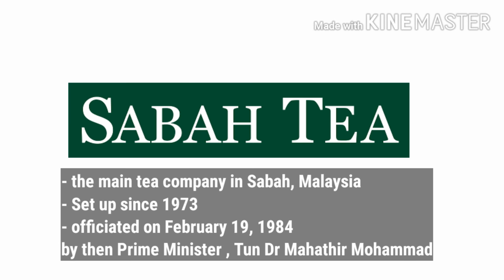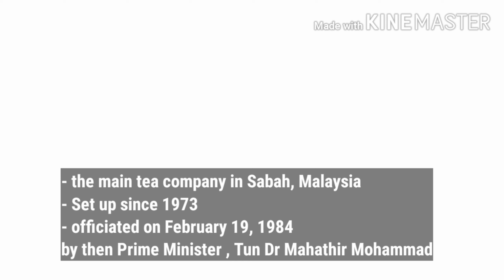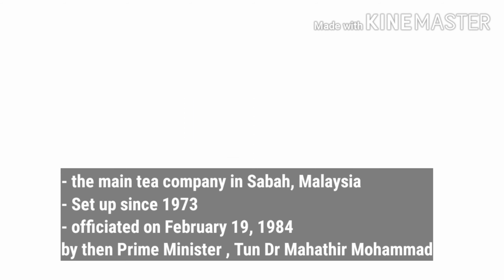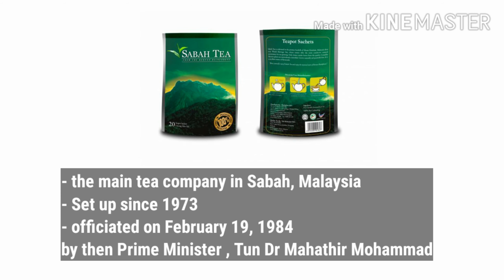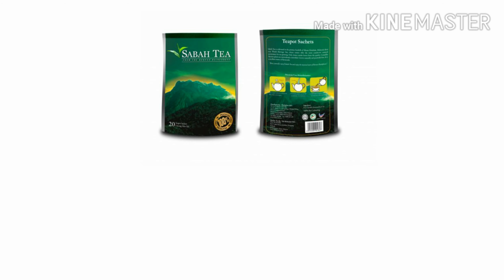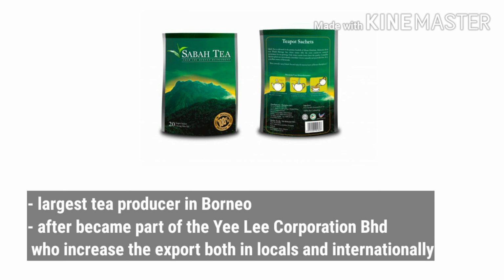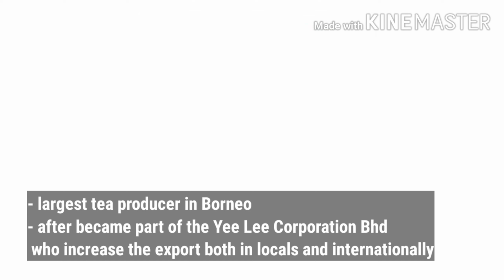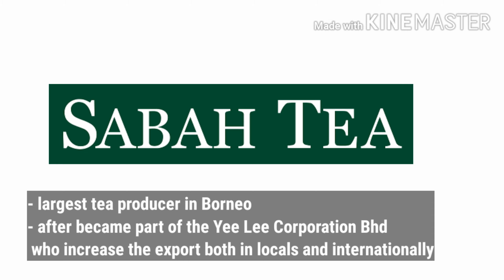Video Assignment: Logo Redesign